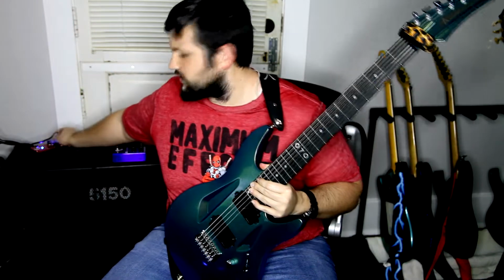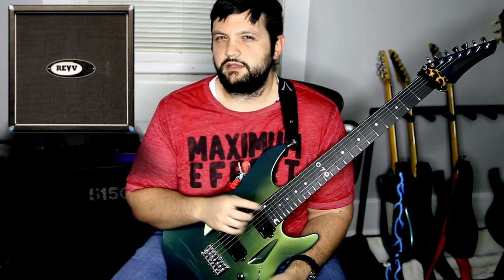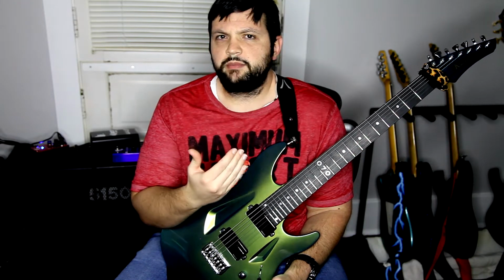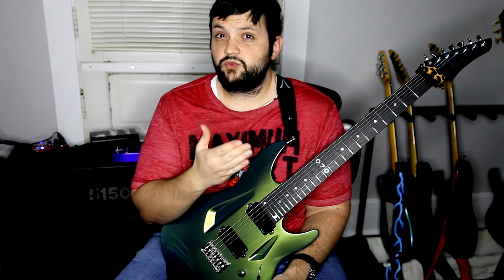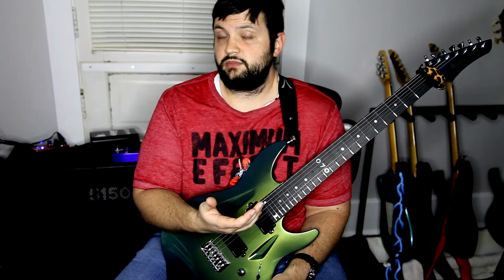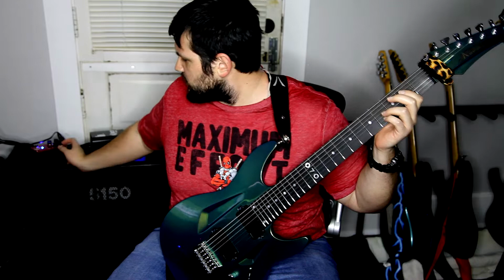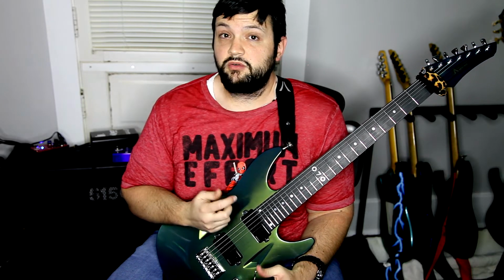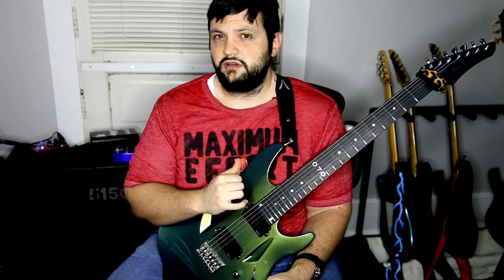Revv G4 Distortion Pedal: Really Rad Red Tone!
Checking out the killer Revv G4 Distortion Pedal!

for more info!